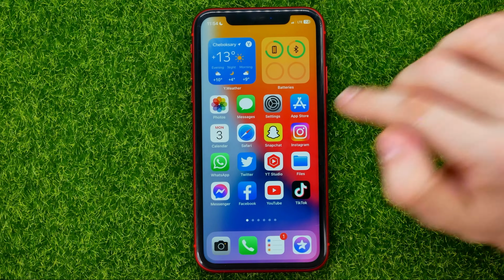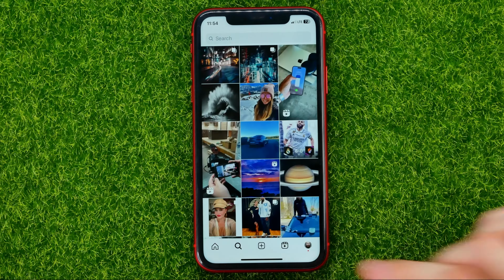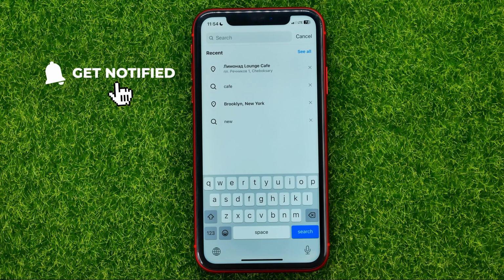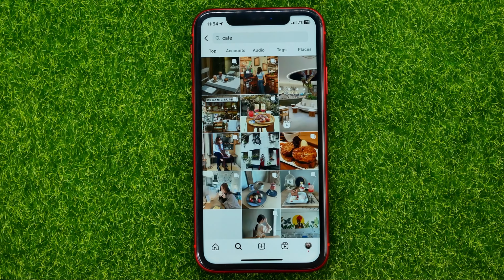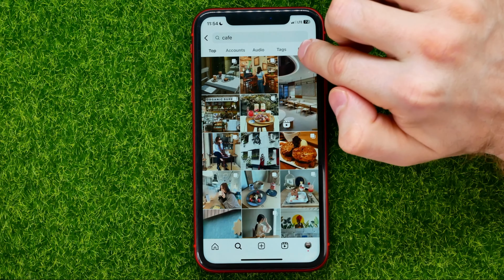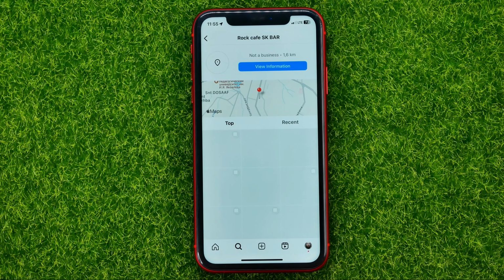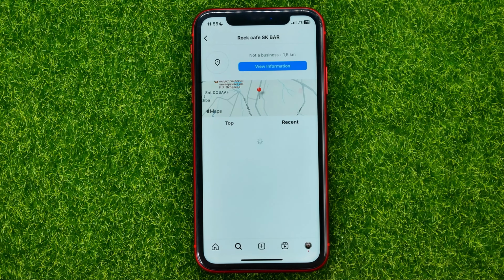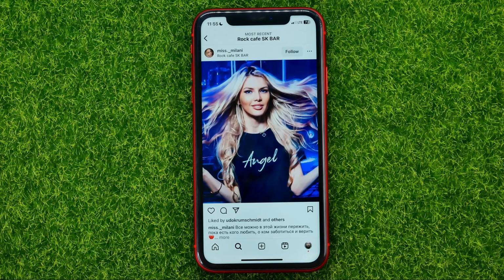How to Find Nearby People on Instagram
If you are looking for a video about how to find nearby people on instagram, here it is!
In this video I will show you how to find nearby girl on instagram. Be sure to watch the video to the very end.
You will learn how to find nearby instagram users. That's easy and simple to do from your phone.

00:00 - Intro
00:23 - How to find nearby people on instagram